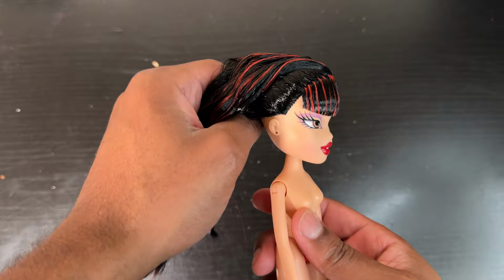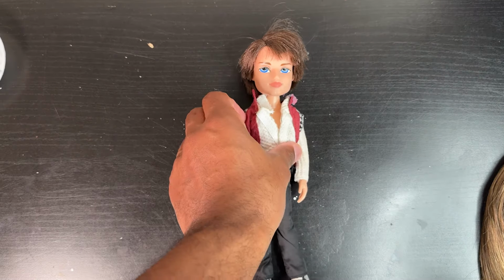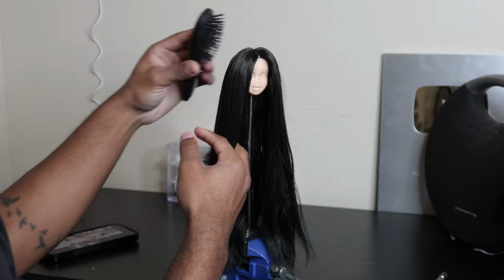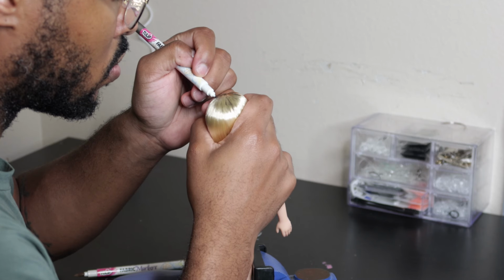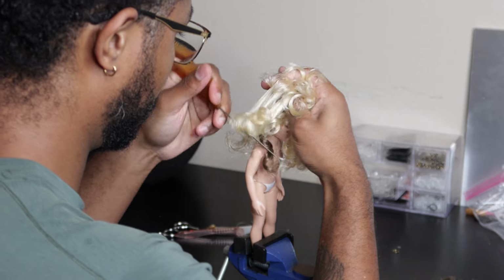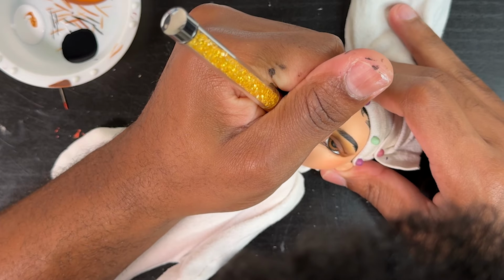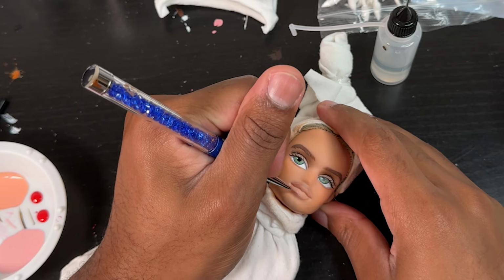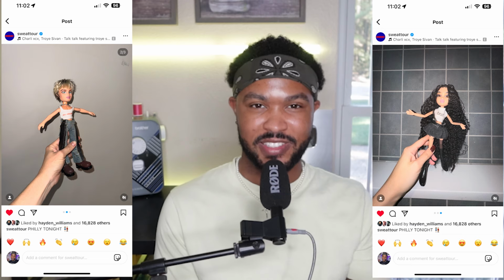I made a Charli XCX bratZ Doll! | Bratz Doll Repaint & Reroot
Products Used:
Vice Grip to hold doll
Sealant for Face-up
Detail Nail Art Brushes
Acrylic Paints
Watercolor Pencils
Soft Pastels (Blush/ Eyeshadow)
Fabritac (Reroot)
Liquitex Gloss Varnish (Lips)

In this video I will walk you through the super exciting process of how I made Charli XCX and Troye Sivan custom Bratz dolls.